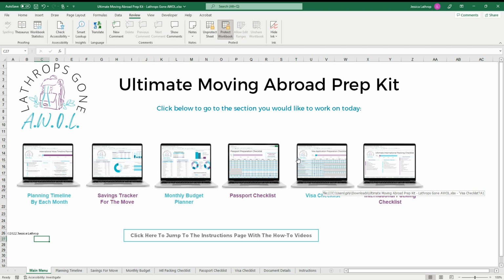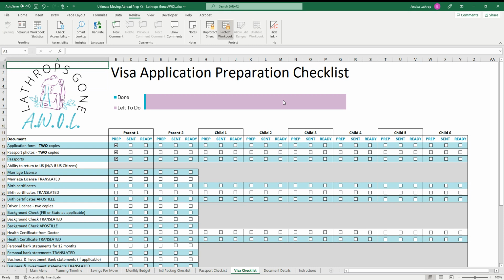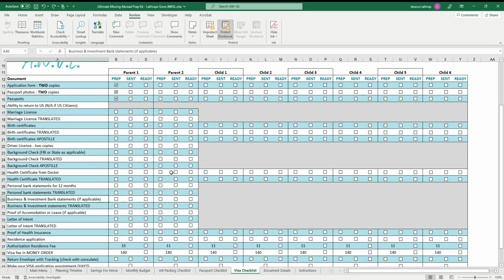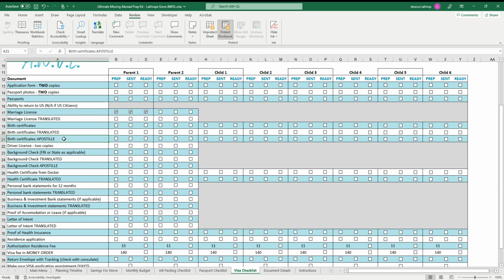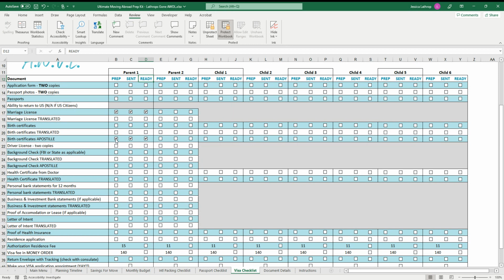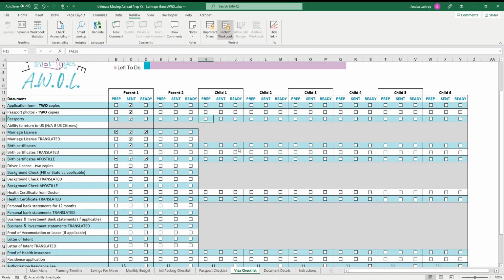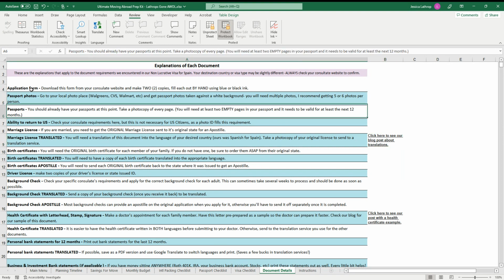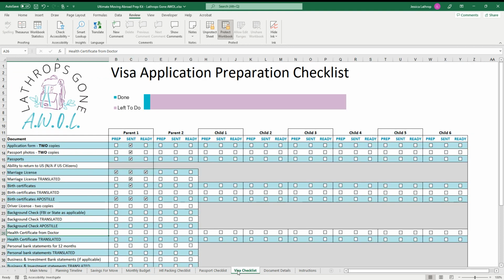How To Use Your MOVING ABROAD Prep Kit Excel File - PART 5 | International Moving Planner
This video shows you how to use the 'VISA APPLICATION CHECKLIST' page of The Ultimate Moving Abroad Prep Kit by Lathrops Gone AWOL- the Microsoft EXCEL spreadsheet version.

Our international moving planner kit has EVERYTHING you need to plan for your move to a new country!

The visa application prep checklist helps you prepare and keep track of ALL the documents needed for your visa applicaiton to your destination country- an important part of moving internationally.

Watch this how-to video to see how to use the 'Visa Application Prep Checklist' part of your moving abroad prep kit. (See all the videos in the series to see how to use each part of the planning set.)

This easy to use 'International Moving Planner' has everything you need to plan & organize your move abroad to a new country with less stress!
Plan your move to ANY country, wherever you are from- it works for everyone!

Master your move with these great features:
⭐ Planning Timeline for each month- stay on track and be reminded of important to-do's
⭐ Moving Savings Tracker- see what it will cost to move and track your savings
⭐ Monthly budget planner- know what your monthly expenses will be in your new city & plan ahead
⭐ Visa checklist- easily track your application progress & document preparation!
⭐ Passport checklist- keep track & organize everything for getting your passport
⭐ International packing checklist- smart packing lists for the whole family (compiled from the experience of pros who've moved abroad many times!)

To make this as easy to use and low stress as possible, I've also included these features:
✨ Automatic calculations to keep things simple + charts for easy at-a-glance tracking!
✨ Beautiful charts to keep you on track and organized!